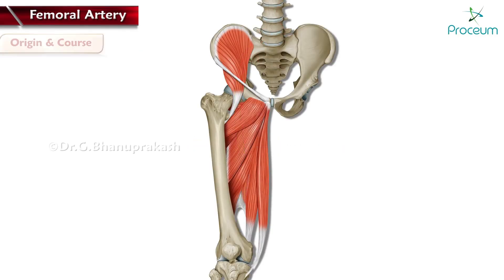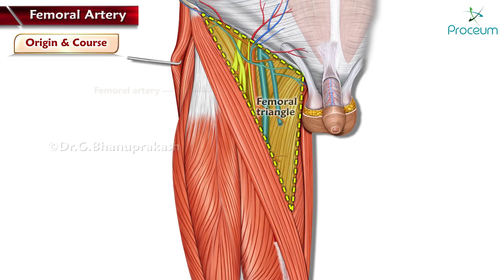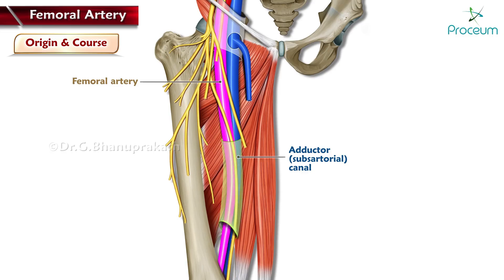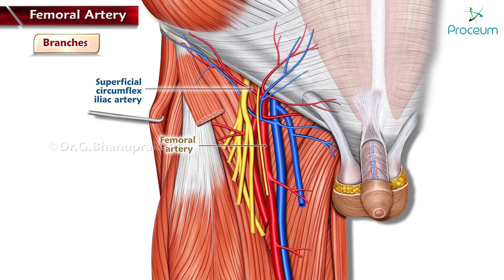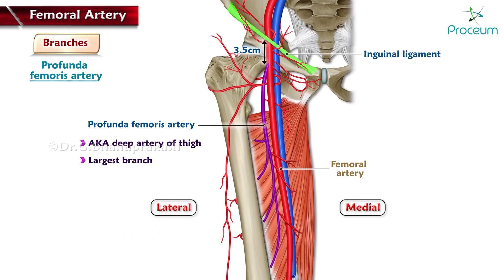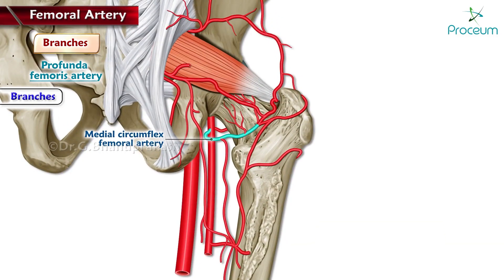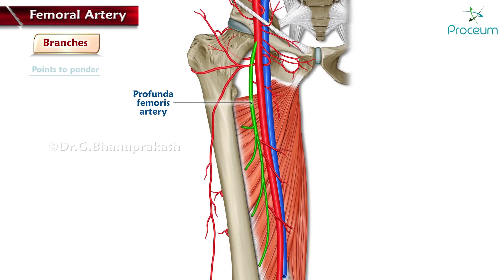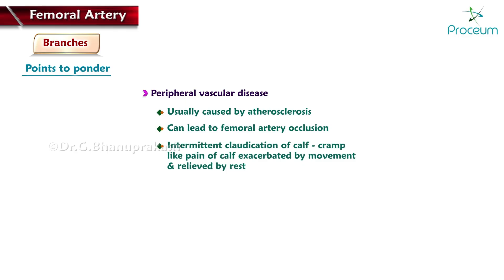Femoral Artery Anatomy Animation | Origin, Course, Branches & Termination | USMLE Step 1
🩺 Femoral Artery Anatomy | Origin, Course, Branches & Termination Explained with Animation | USMLE Step 1

In this detailed anatomy animation, we explore the femoral artery, one of the most important vessels of the lower limb. A strong understanding of its origin, course, branches, and termination is vital for USMLE Step 1 preparation, surgical anatomy, and clinical practice in vascular medicine.

We begin with the origin of the femoral artery as a continuation of the external iliac artery distal to the inguinal ligament. Its course through the femoral triangle, adductor canal, and into the popliteal fossa is clearly illustrated, emphasizing anatomical landmarks such as the sartorius, adductor longus, and femoral vein.

The lecture then details the major branches of the femoral artery, including the superficial epigastric, superficial circumflex iliac, external pudendal branches, profunda femoris artery with its circumflex femoral and perforating branches, as well as muscular and cutaneous branches. Finally, we cover the termination of the femoral artery as it continues into the popliteal artery at the adductor hiatus.

Clinical relevance includes the use of the femoral artery for cardiac catheterization, arterial blood sampling, bypass grafting, and its vulnerability in trauma and hemorrhage. By combining 3D animation with functional and clinical insights, this lecture provides medical students, residents, and clinicians with a complete understanding of femoral artery anatomy for both exam success and surgical application.